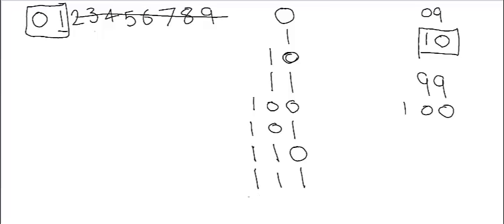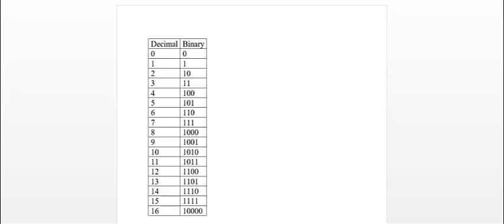Intro to Binary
This is an introduction to what Binary numbers are. The concept of different Numbering Systems is introduced.